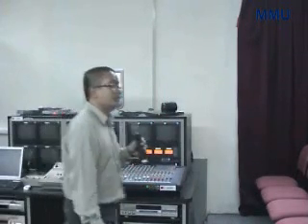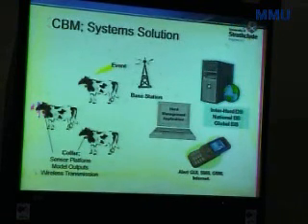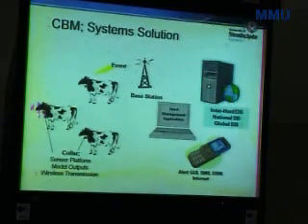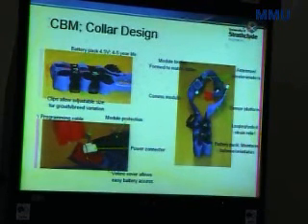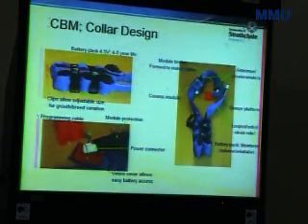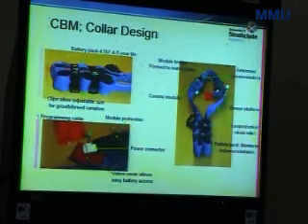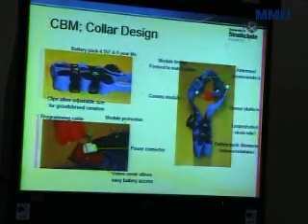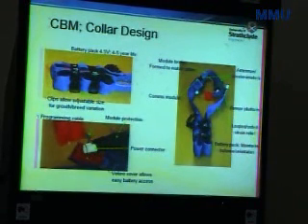Research Lecture Series:Wireless Sensor Network (Part 5)